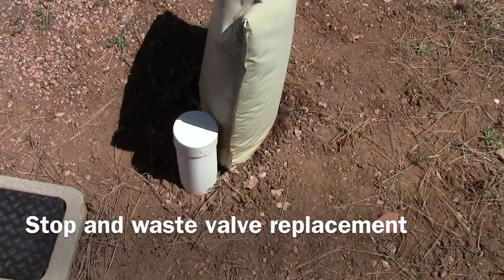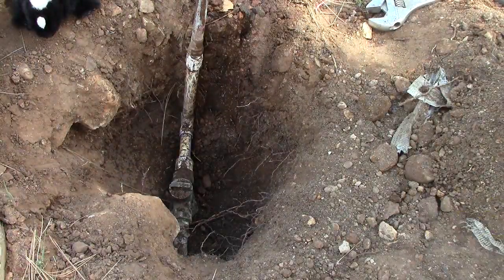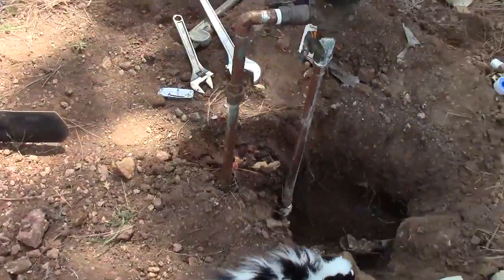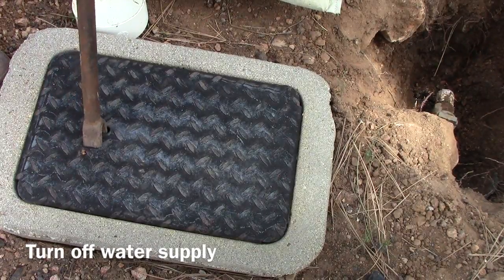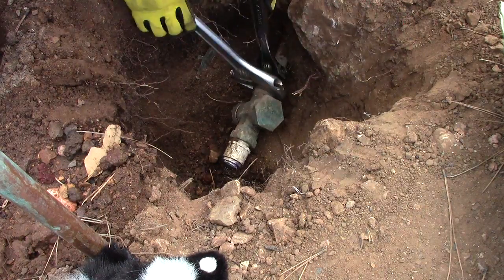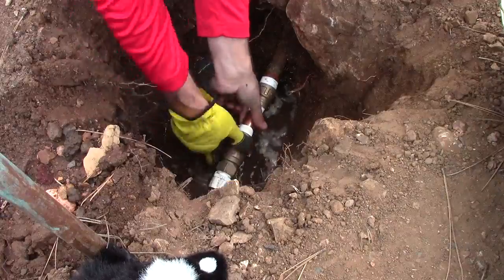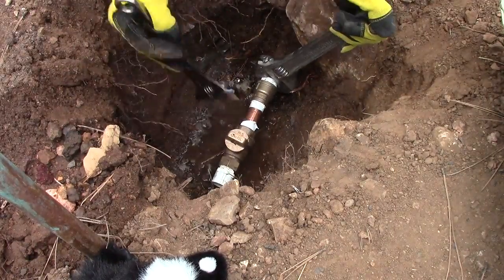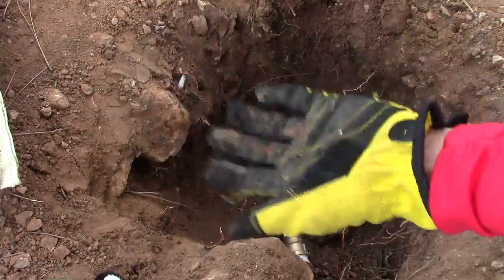Stop and waste valve replacement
How to replace your Stop and Waste irrigation valve.
Always call 811 before you dig to mark the utilities.  The water line and gas lines are usually next to each other.

0:00  Big Fat Warning!!

0:19  Explanation of the two different types of leaks.  One type is leaking out of the stop and waste valve into the ground around it.  The second leak is thru the pipe and manifests itself thru the open test cock.

0:48 Start digging.  Make sure you have contacted the local utilities to mark all the underground utilities.  Dial 811 works in most areas

1:16  The culprit starts to emerge.

1:27  Time to cut the pipe.  There is no going back from here.  We only cut pipe on the outflow side of the valve unless there are special circumstances.

1:50  Remove the back flow device.  One reason there is a union on the back flow.  To make repairs easier and less expensive.

2:17  Prepping to install new stop and waste valve.

3:50  Turn off the main water supply.

4:06  The big moment.  Always use two wrenches when taking off the old valve.  One wrench to secure the incoming pipe from twisting and or breaking and the other for turning the stop and waste valve.

5:03  Clean off thread for new assembly, then add teflon tape and pipe dope.

5:29  Thread on your new stop and waste assembly.

6:00 Measuring and gluing the final section of pipe to connect to the back flow device.

Flagstaff irrigation repair
Sprinkler isolation valve
Stop and waste valve